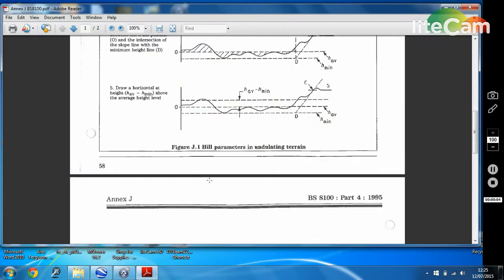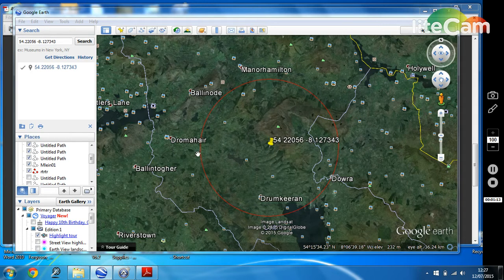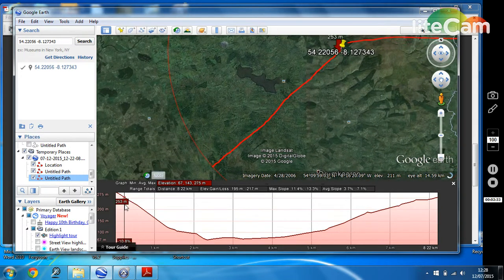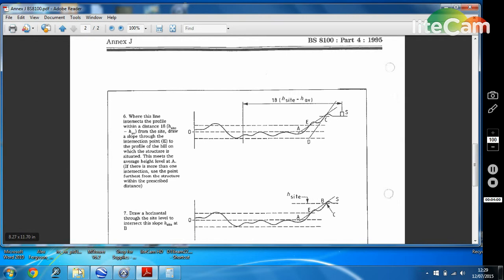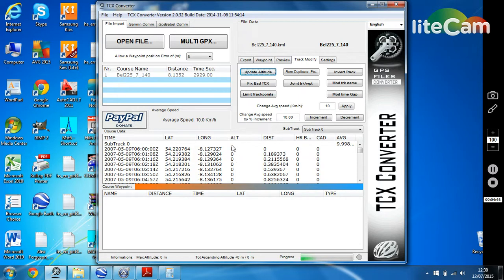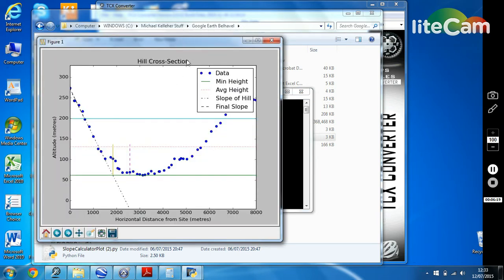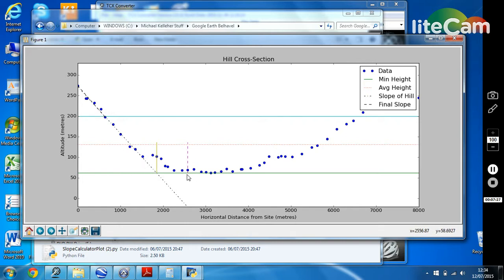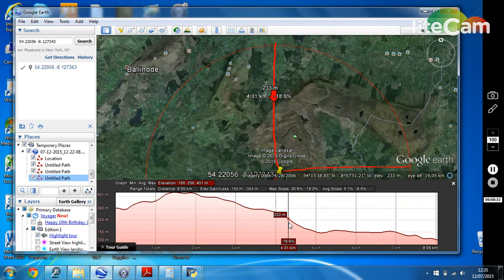Slope calc120715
Annex J calculation for slope and altitude for MsTower